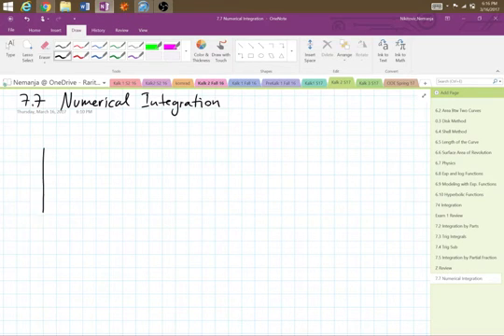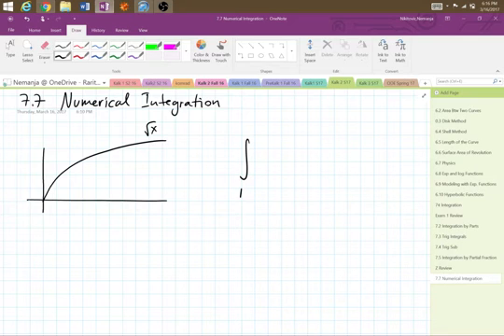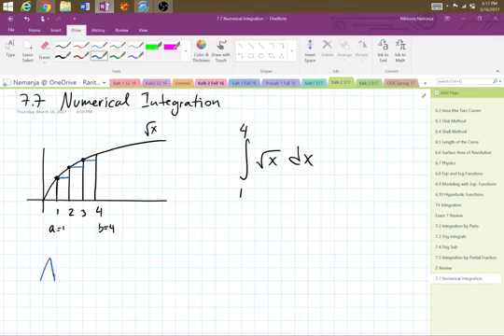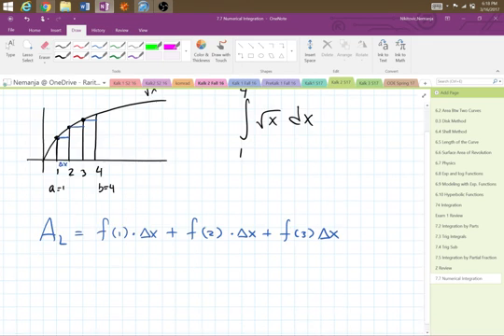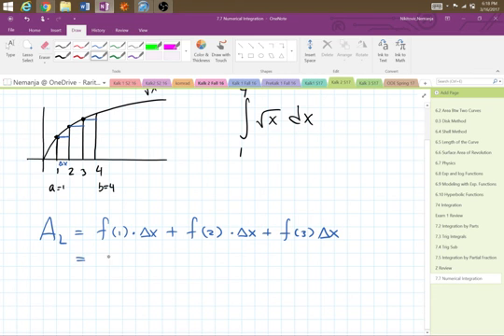Nik's Live Calculus Stream (Calculus2 7.7 Numerical Integration)